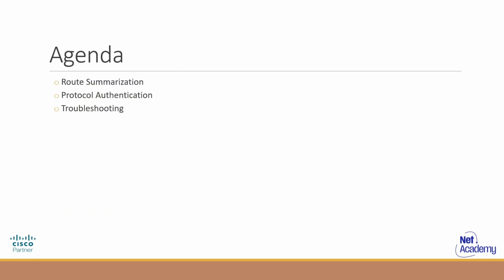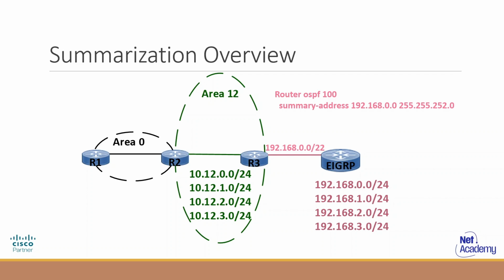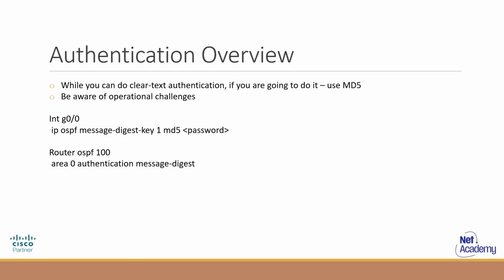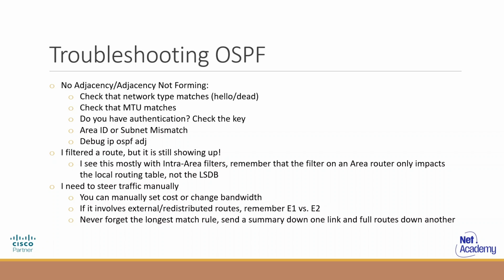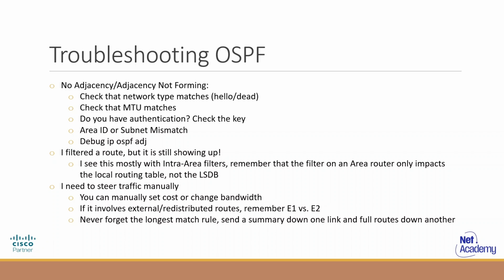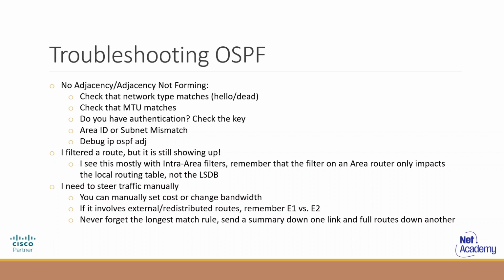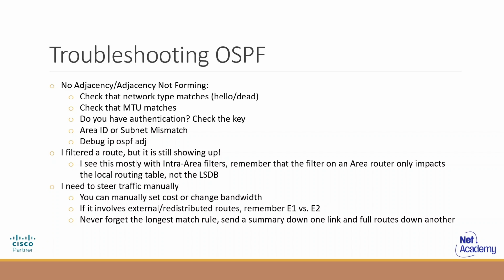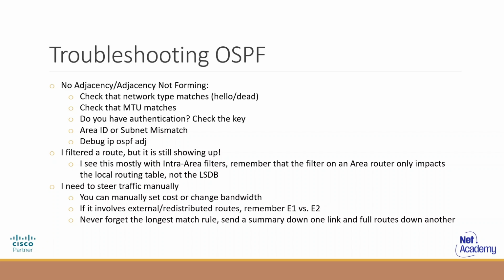Net Academy OSPF Session 9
In the second to last session we cover OSPF summarization, Authentication and Troubleshooting.

Start/Intro 0:00
Summarization 0:56
Authentication 2:28
Troubleshooting 3:32
Wrap up 8:45